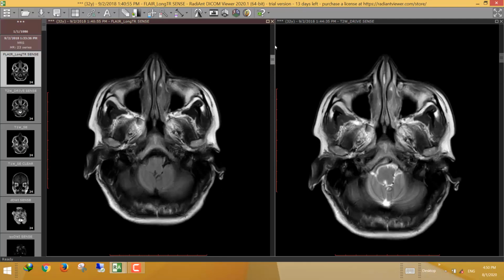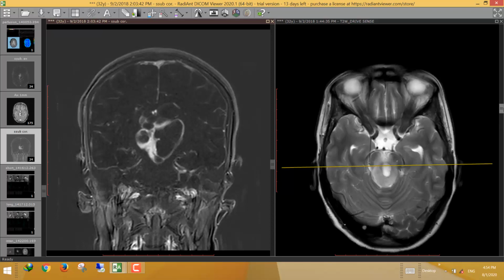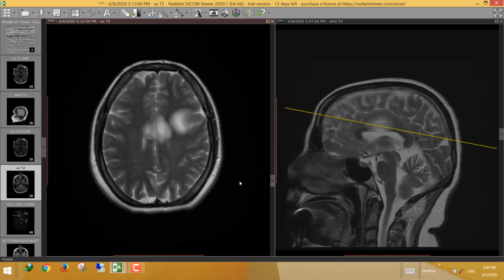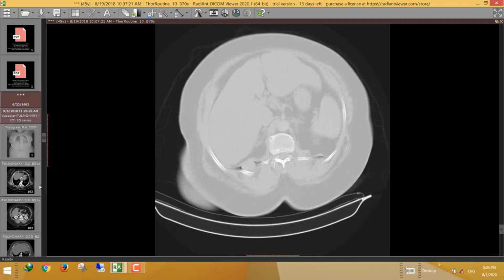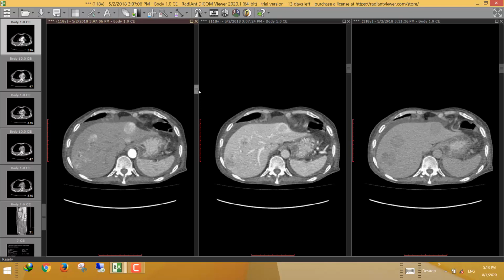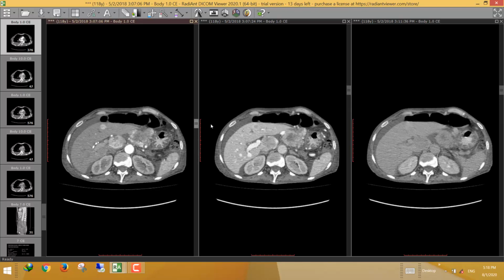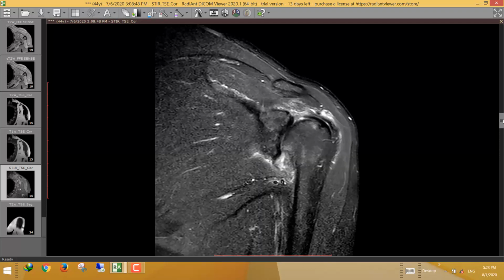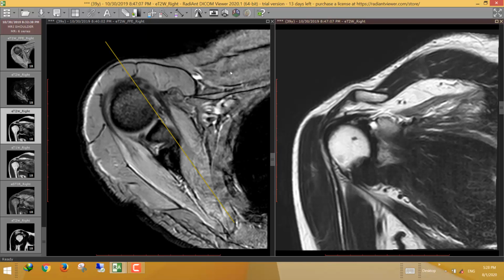35-film reading English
PDF of the lecture